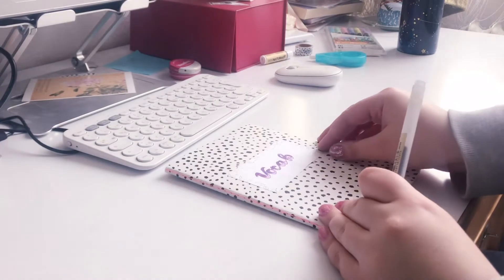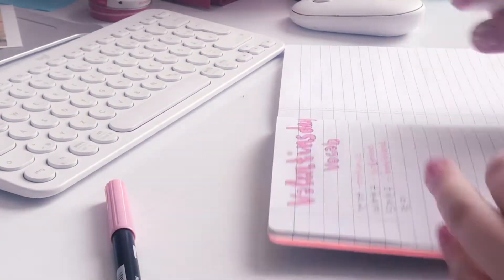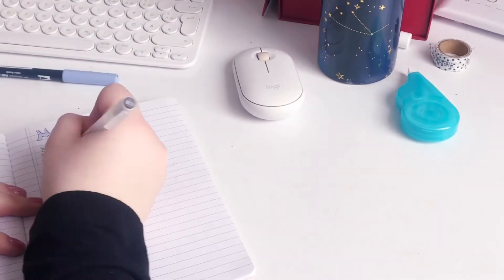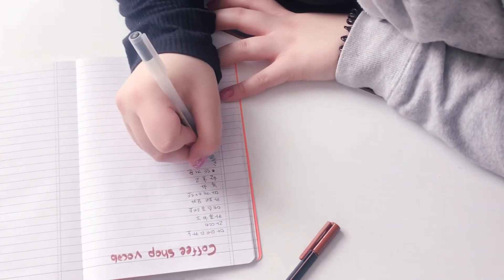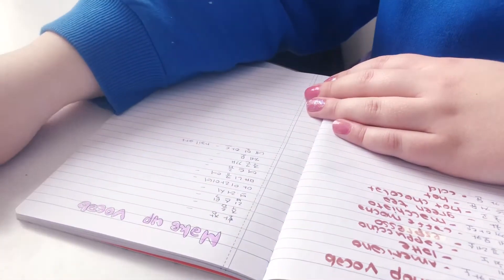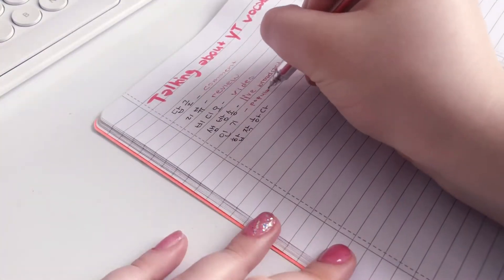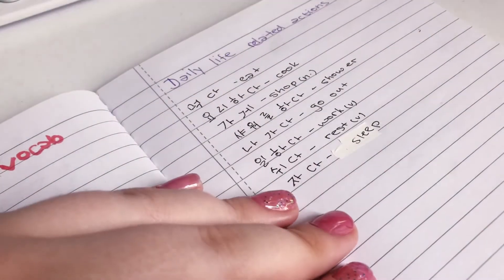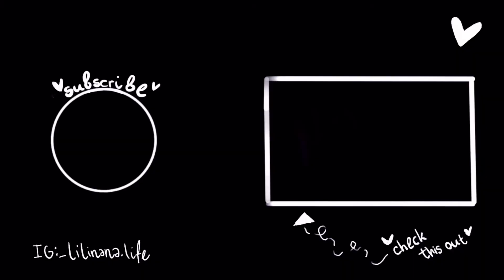Learn Korean Vocab with me | vocabulary challenge| study vlog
💌 Open me ..
 HELLO :) in this study Vlog is a collab  with : Caro studies :) pls check out also her video :)
we studyed 10 new words evryday for a week :)
i personally got really motivated and i hope it could also motivated you :)

Check out her video : https:/youtu.be/_lg4DCg4zrE

Love Lina xx
Sub count : 365)💜

Let’s connect there 💕
// Music//
 music in this video is provided by my editing app